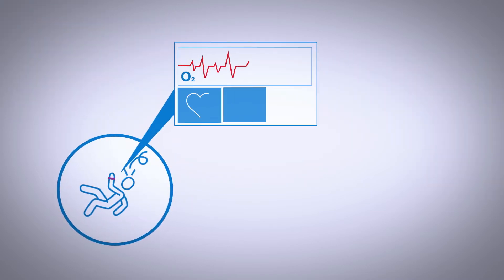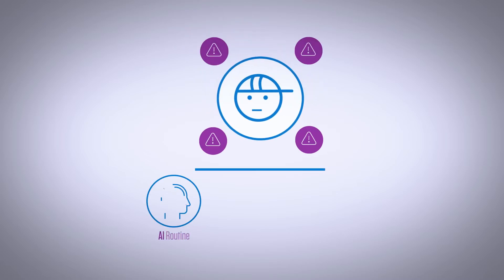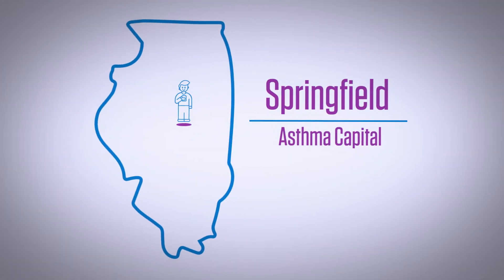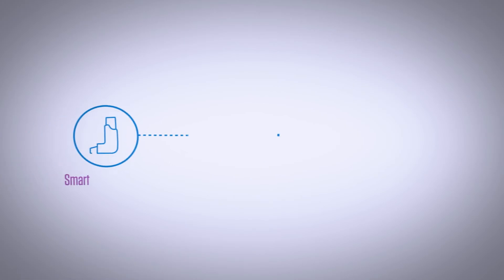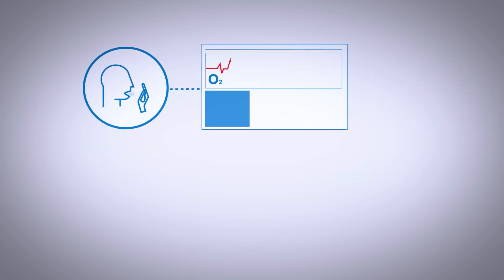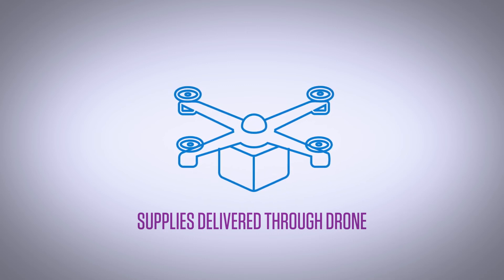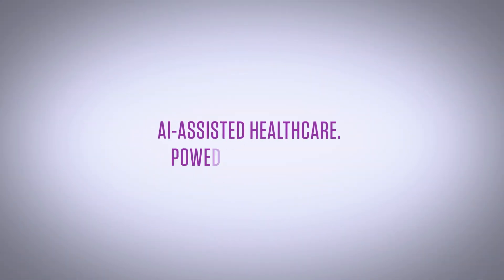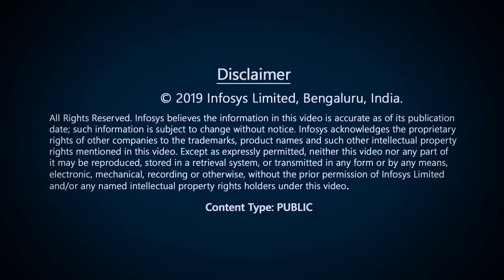Infosys applied AI: AI-assisted healthcare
Connected healthcare is better healthcare. Patients who take part along with physicians in their healthcare will be healthier. Technology today allows personal health records to be recorded and updated by patients– and a host of apps, whereby physicians can view additional data on their patients. Learn how patients of the future will be able to leverage connected healthcare to stay healthy.